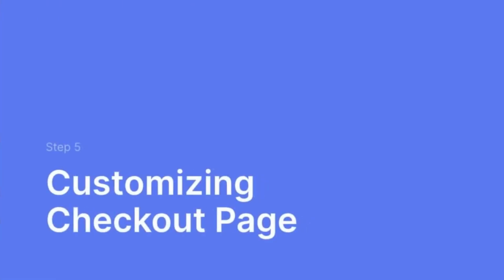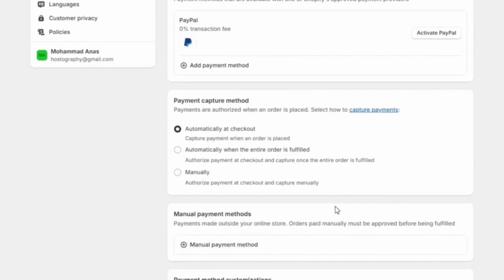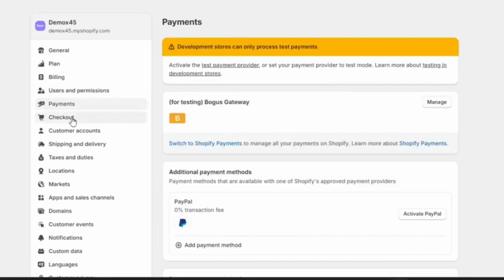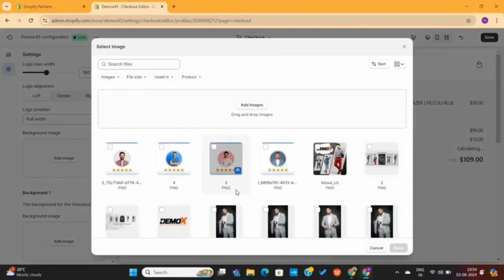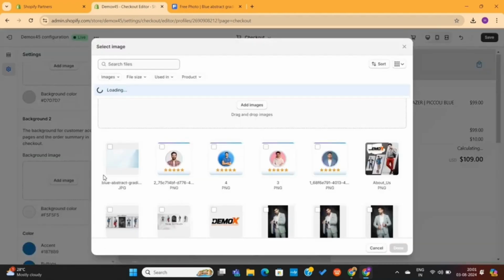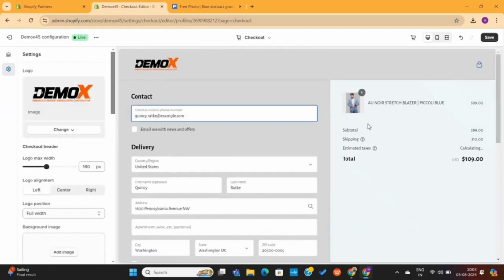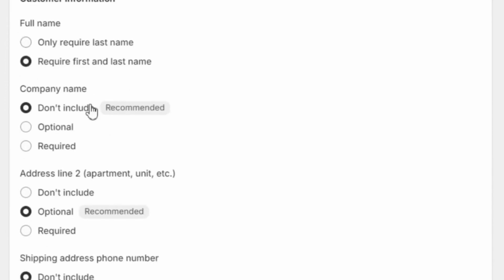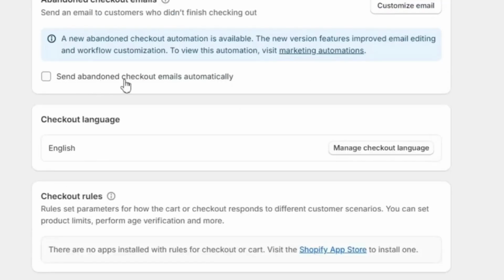How to Customize Checkout Pages in Shopify (Working 2025)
☑ Watched the video
☐ Liked?